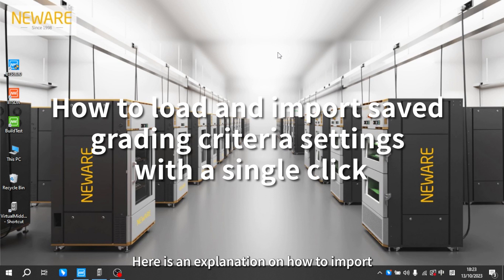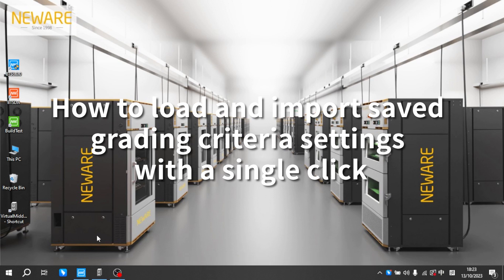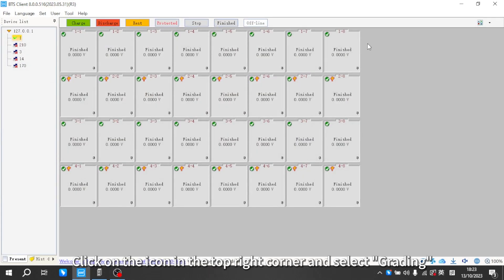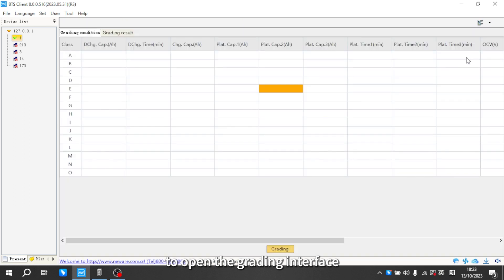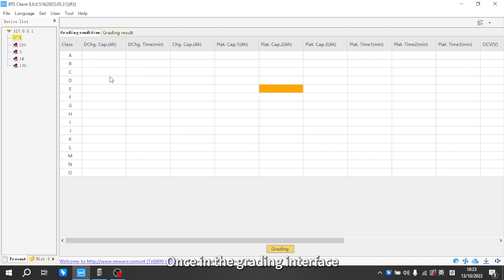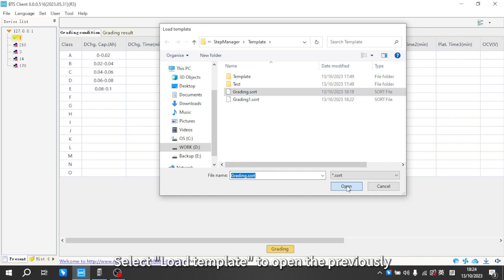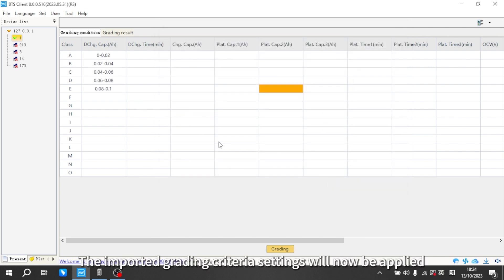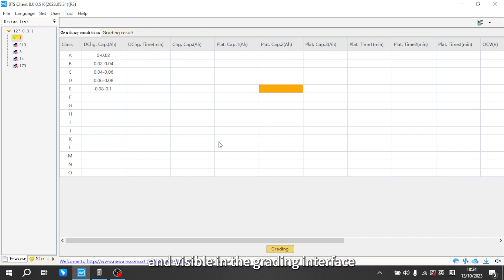How to load and import saved grading criteria settings with a single click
Here is an explanation on how to import previously saved grading criteria settings.